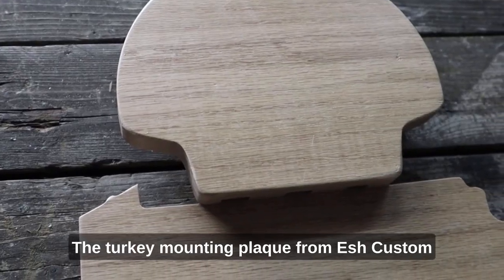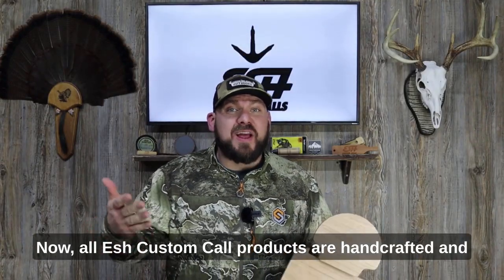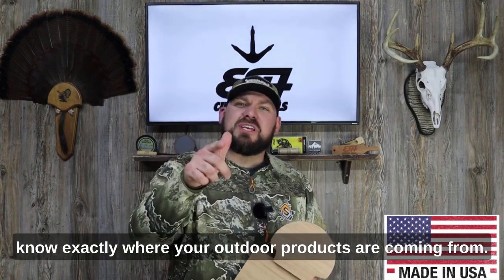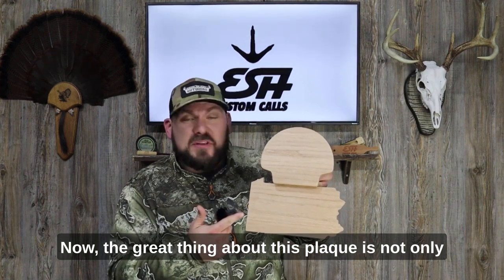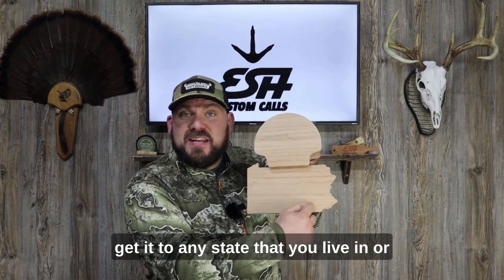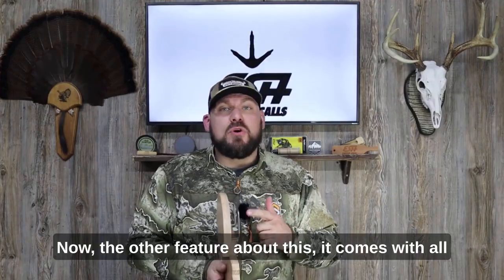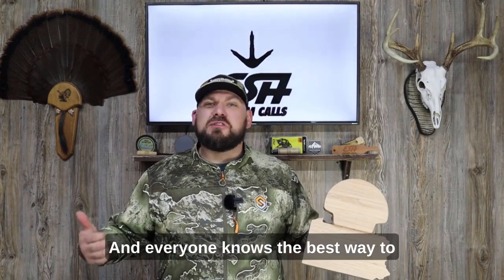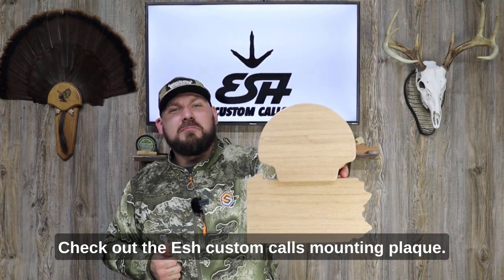ESH Custom Calls | Mounting Plaque